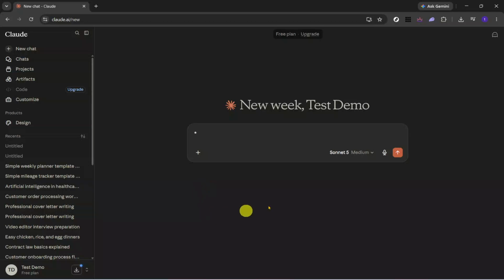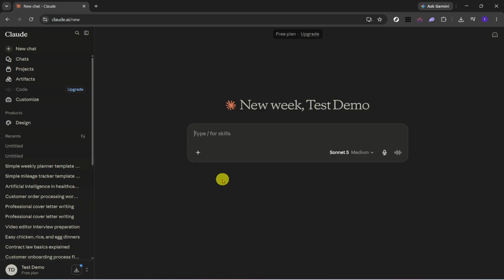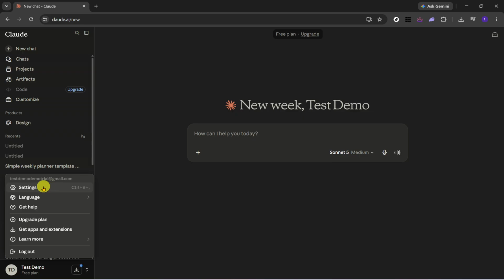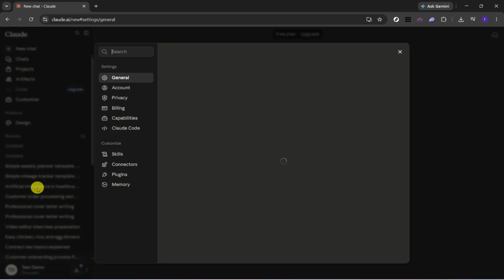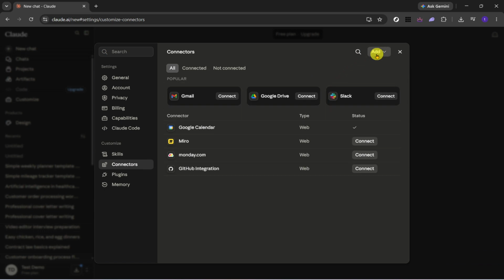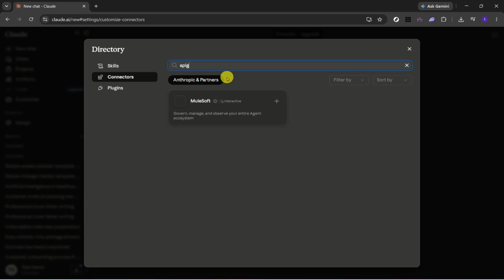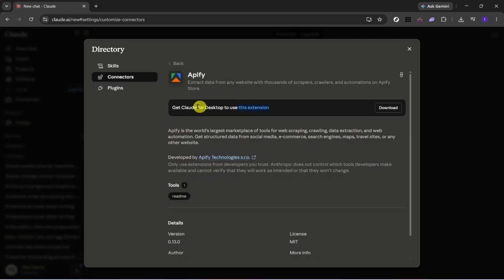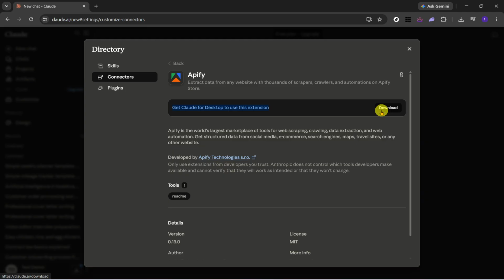How To Connect Claude To Apify (2026) (Complete Guide)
Learn how to connect Claude to Apify in this simple step-by-step tutorial. This guide shows you how to connect Claude to Apify, set up the integration, and use Claude AI with Apify automation tools. It is easy to follow and perfect for beginners in 2026.